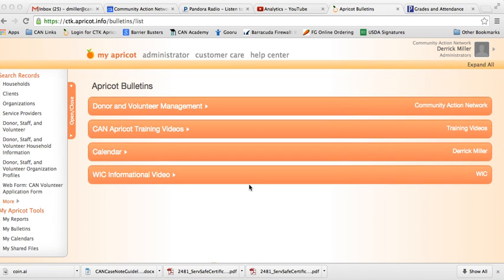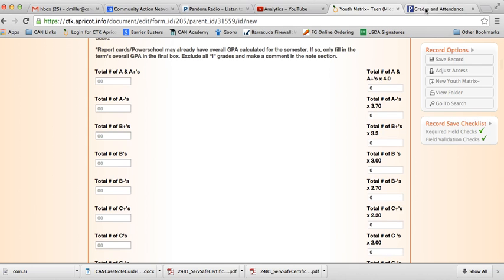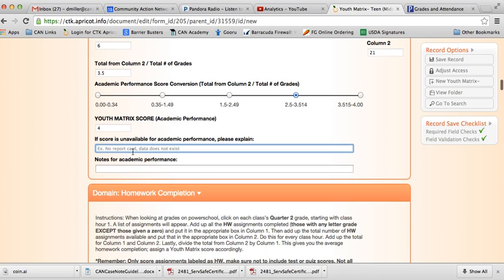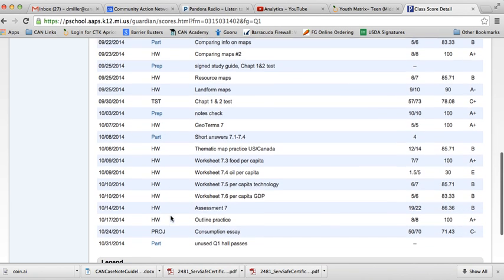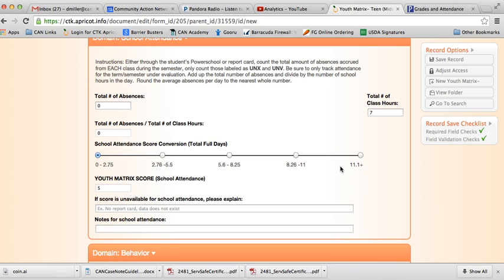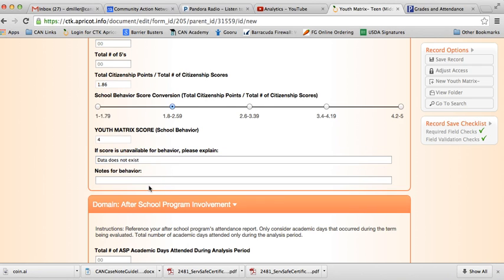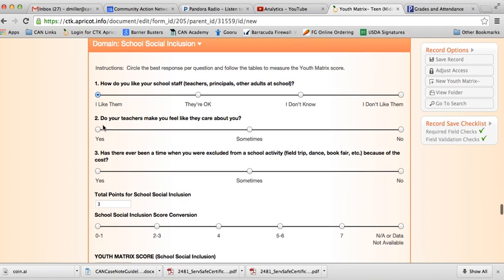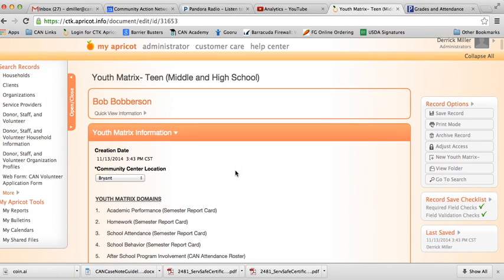How to Conduct a Teen Youth Matrix Evaluation